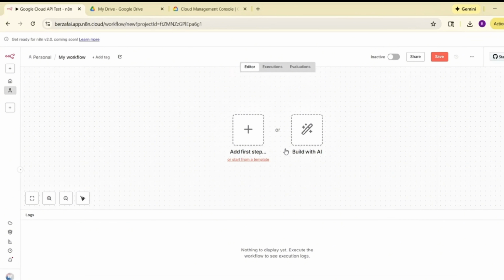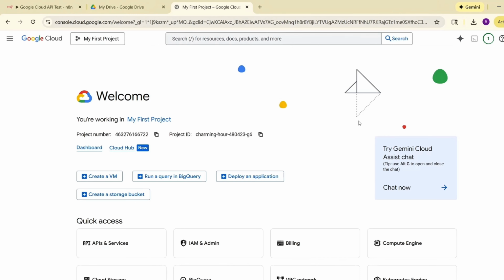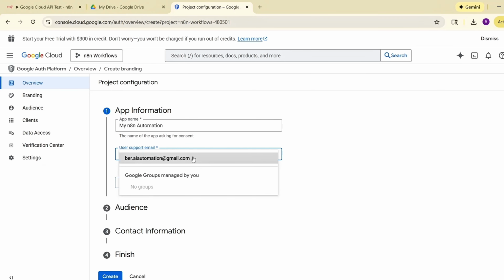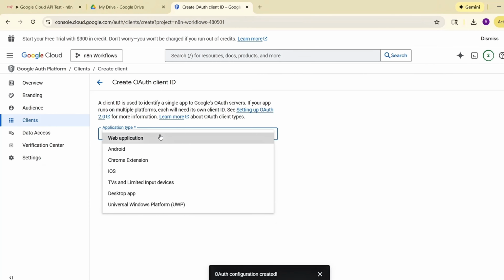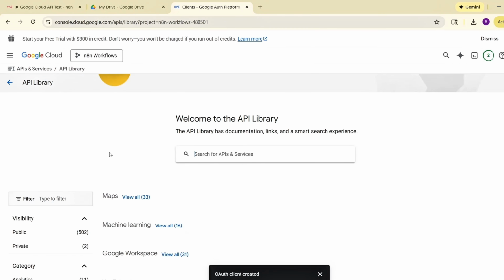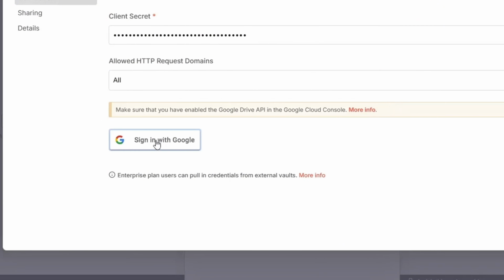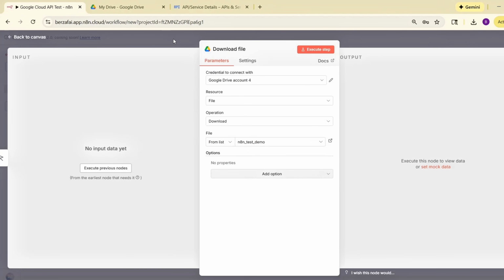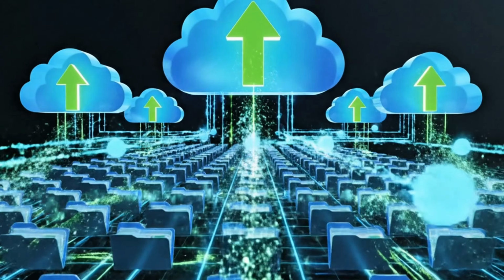Connect Google Drive to n8n in 5 Minutes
🚀 Learn how to connect Google Drive to n8n and automate your file management in this complete step-by-step tutorial!

In this video, I'll walk you through the entire process of integrating Google Drive with n8n, from setting up Google Cloud Console to testing your first automated workflow. Perfect for beginners!

⏱️ TIMESTAMPS:
0:00 - Introduction
0:10 - Setting up n8n workflow
0:59 - Creating Google Cloud project
1:15 - Configuring OAuth consent screen
2:50 - Adding test users
3:50 - Creating OAuth client credentials
4:35 - Enabling Google Drive API
4:50 - Connecting n8n to Google Drive
5:25 - Testing the workflow

🔧 WHAT YOU'LL LEARN:
✅ How to set up a Google Cloud project
✅ Configure OAuth 2.0 authentication
✅ Create secure API credentials
✅ Connect Google Drive to n8n
✅ Build your first automated workflow
✅ Download files automatically from Google Drive

📋 PREREQUISITES:
- Google account (free)
- n8n account or self-hosted instance
- 5-10 minutes of your time

💡 WHY AUTOMATE GOOGLE DRIVE?
Automating Google Drive with n8n allows you to:
- Automatically organize files and folders
- Sync files between different services
- Create backup workflows
- Process documents automatically
- Build powerful file management systems

This tutorial is perfect for:
- No-code automation beginners
- Business owners looking to save time
- Anyone wanting to automate Google Drive
- n8n users exploring integrations
- Productivity enthusiasts